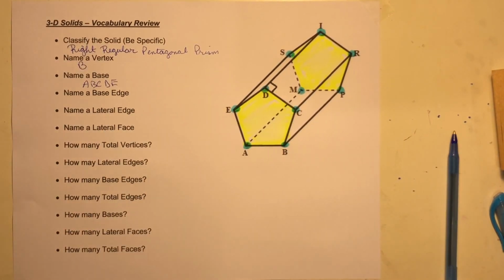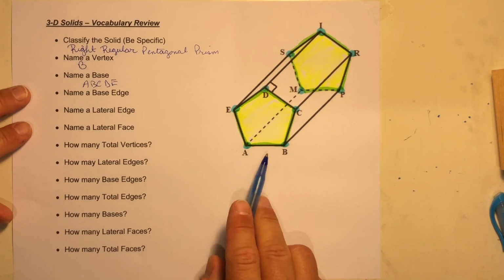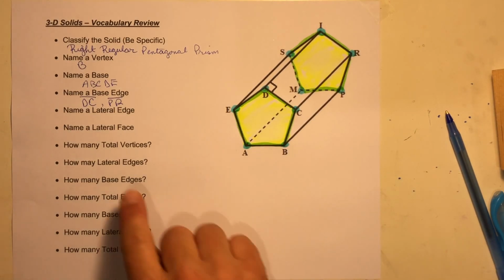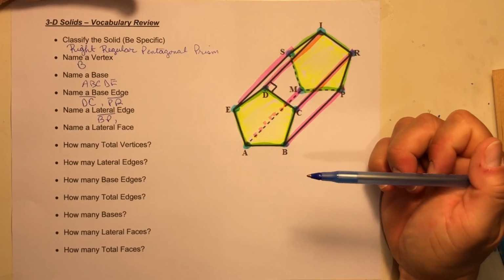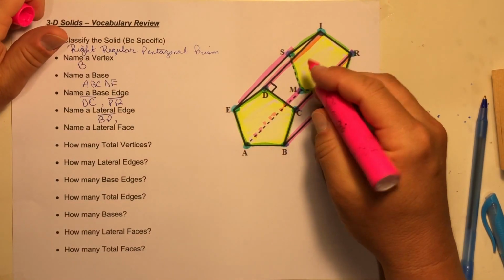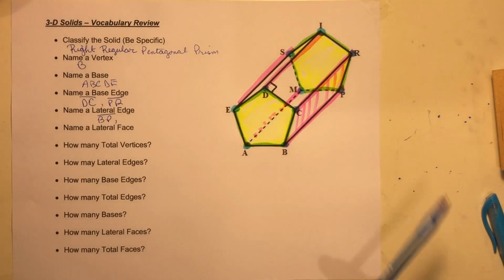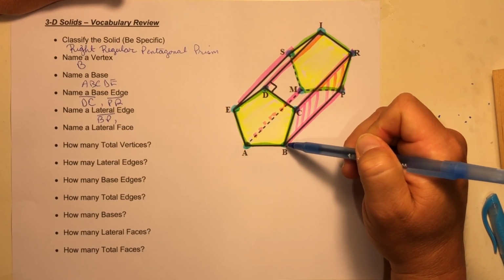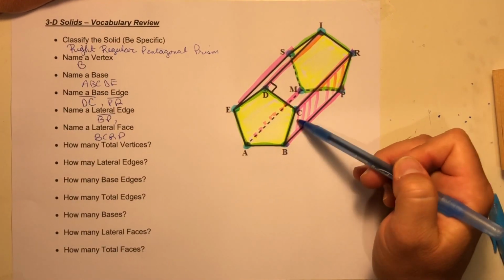Geometry - Prisms Vocabulary Review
Discussion of the vocabulary associated with the 3-Dimensional Solids named Prisms. Right vs oblique, regular bases, lateral edges, lateral faces, edges, vertices, etc.